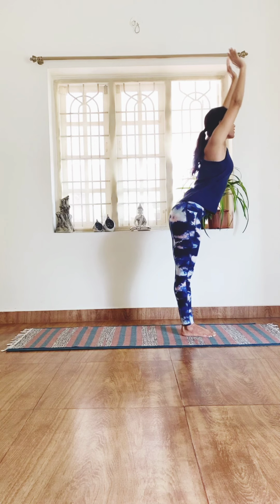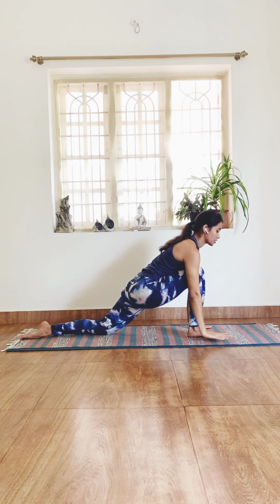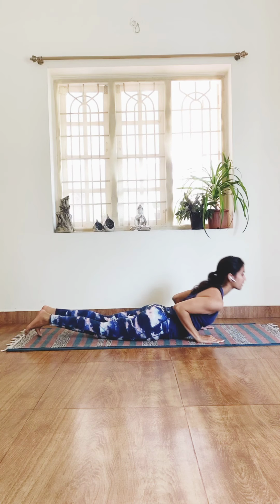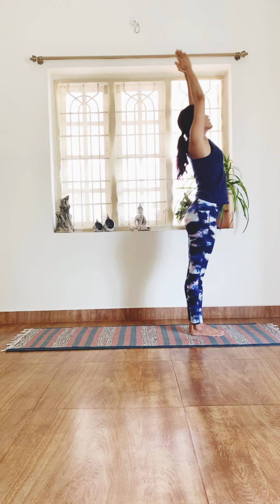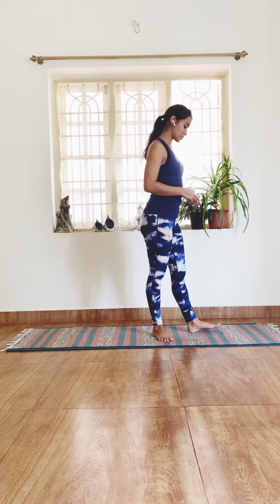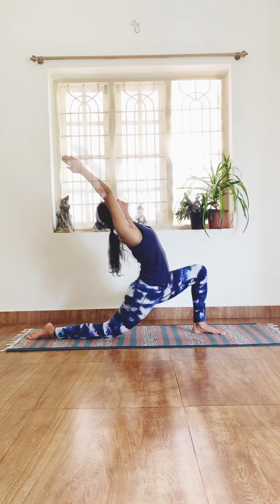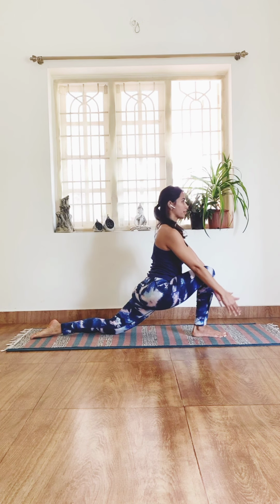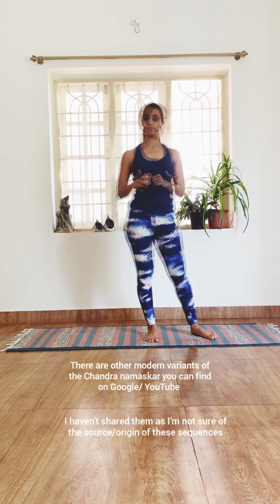CLASSICAL CHANDRA NAMASKAR + COOLING PRANAYAMA | Yoga on a hot summer day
A full moon day special session today. The lunar energies have a significant impact on our mind & body, particularly our moods. This time of the month (the Aries full moon) is extremely conducive for any spiritual sadhana, so here's combining chandra namaskars with some specific pranayamas that will keep your body cool through the summers while you go deeper within
Wishing you a successful sadhana this full moon!
Day #14 of 21dayyogachallenge | Lockdown 1.0